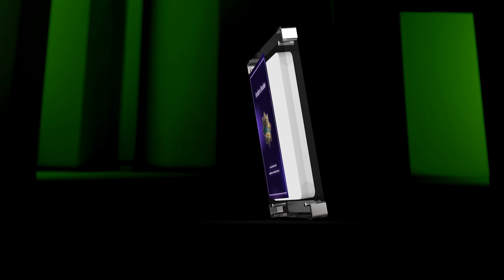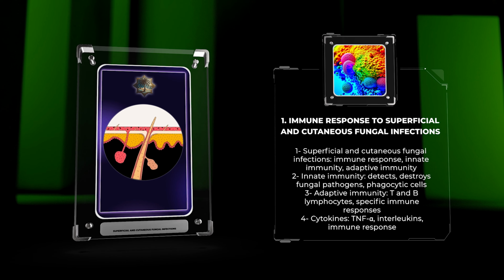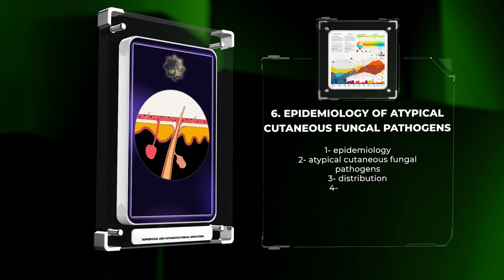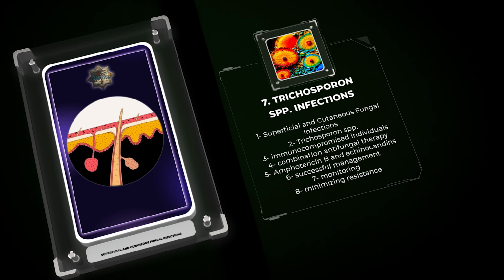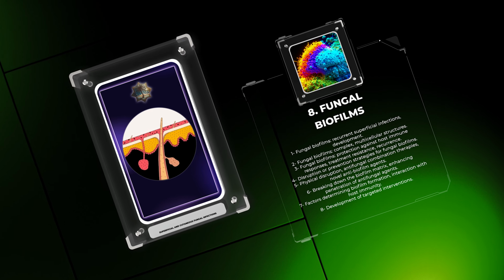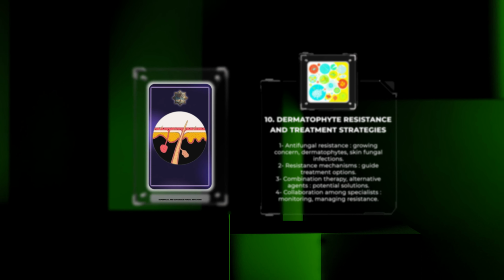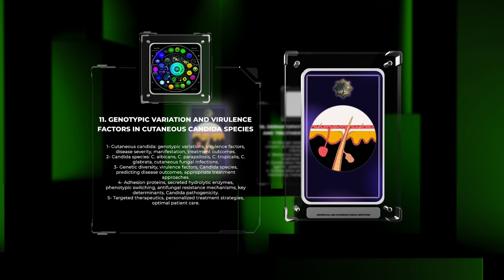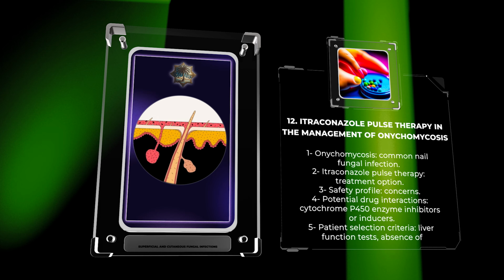Superficial and Cutaneous Fungal Infections